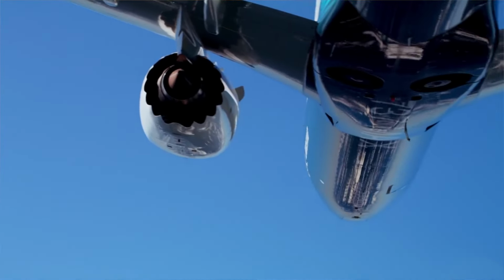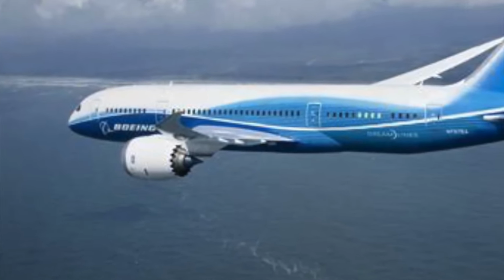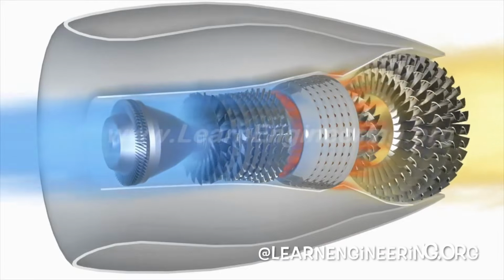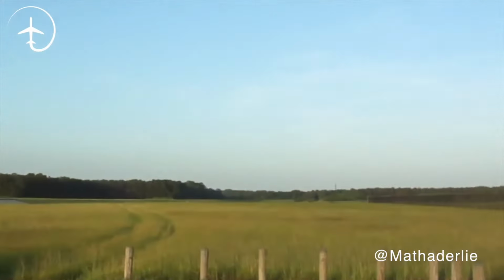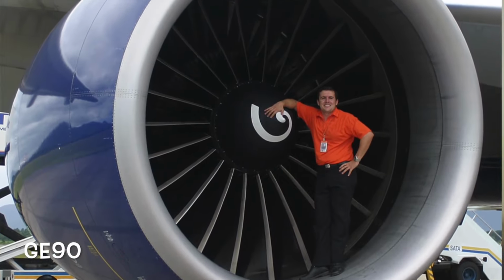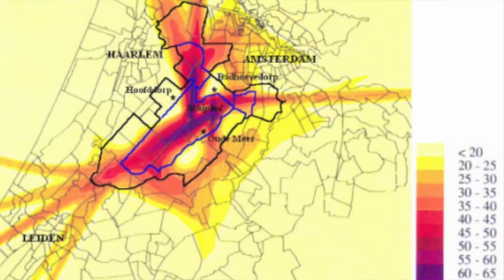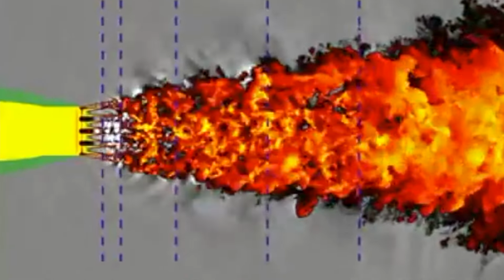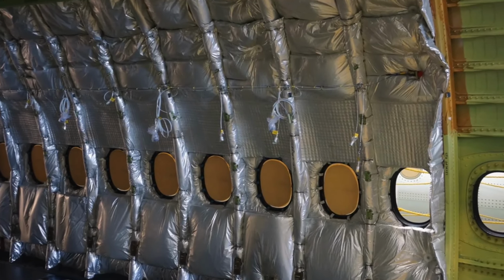Keeping MAX quiet - Chevrons.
I am sure you have seen the new LEAP engines that are fitted to the Boeing 737 MAX aircraft. If you have seen them I am also sure that you have seen that the engines looks "jagged" towards the back. These jagged dges are called CHEVRONS and I will be telling you the fascinating story behind them and many other wondrs of the modern Jet-engine in this video.

If you want to join me in the chat afterwards, make sure you have downloaded my FREE mobile app.

A huge thank you to the channels which are featured in this video. Without your great content I would have a hard time explaining my points.